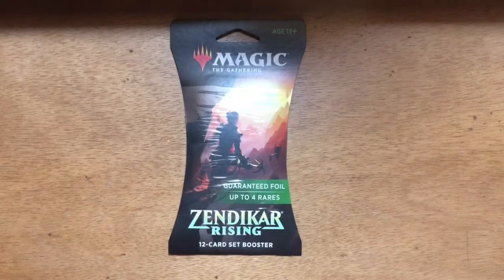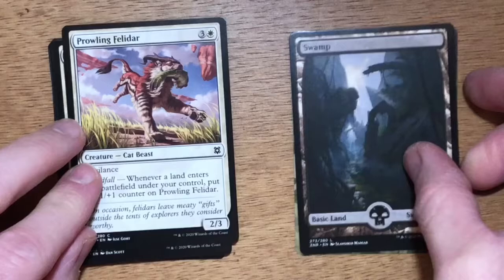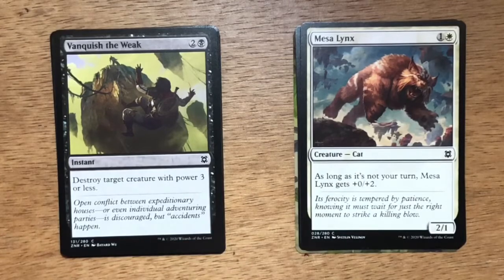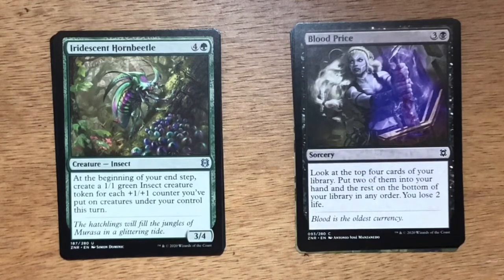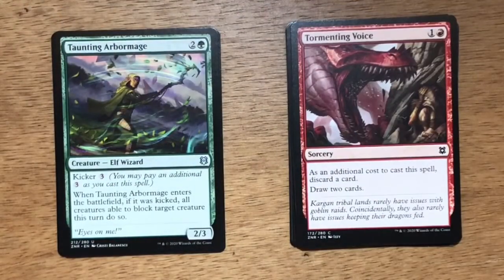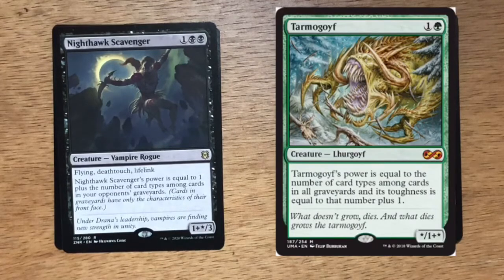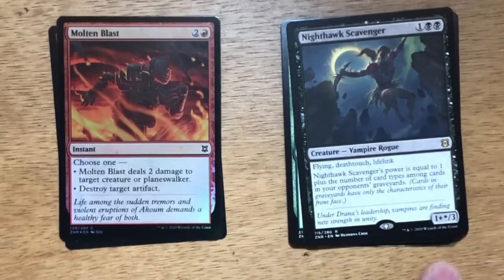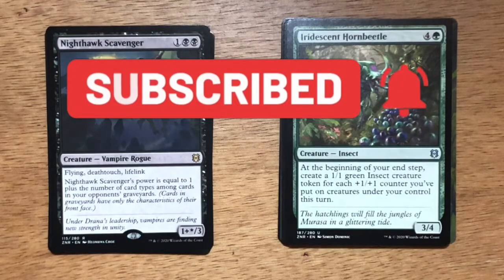Cracking Magic the Gathering: Zendikar Rising Set Booster Pack #2